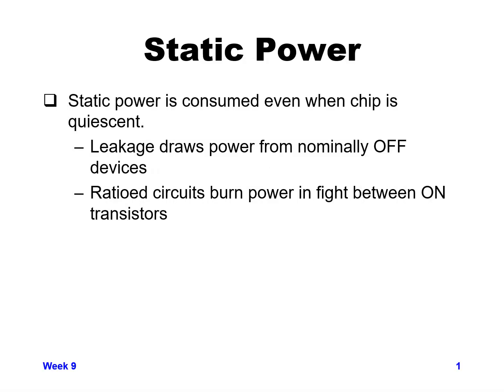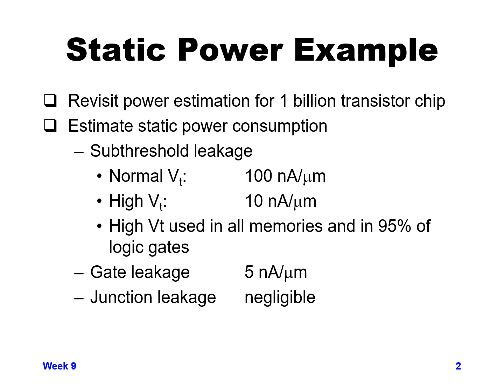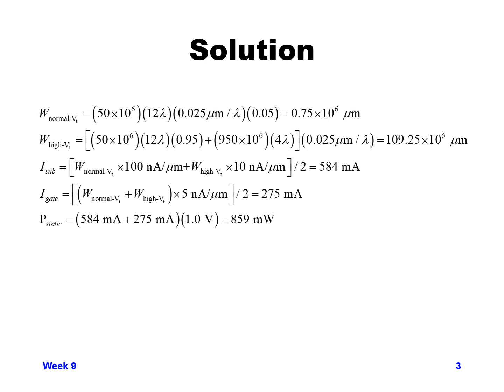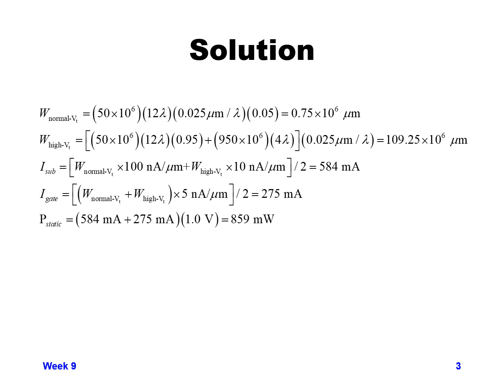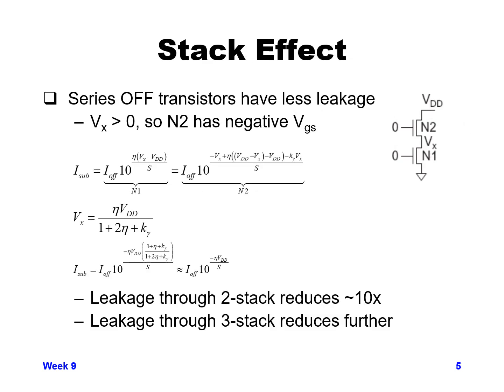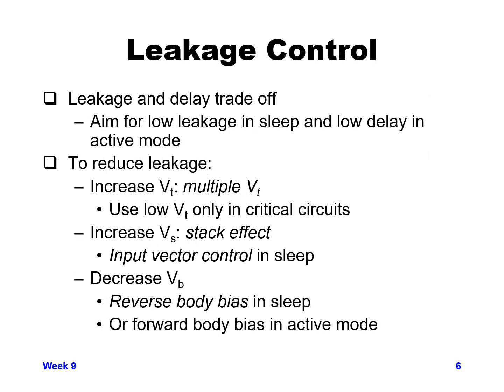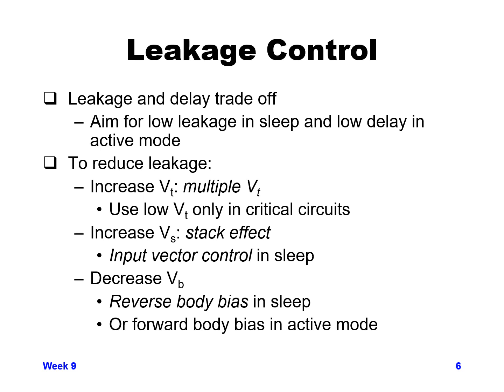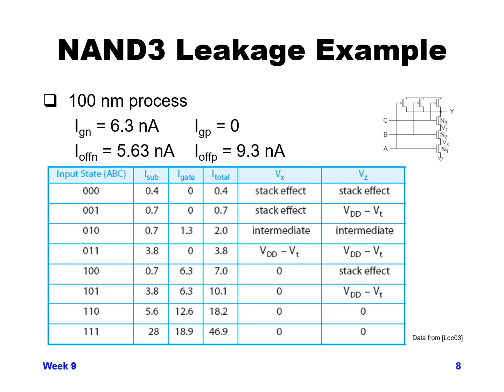Digital IC Design Lecture Week8 Topic4